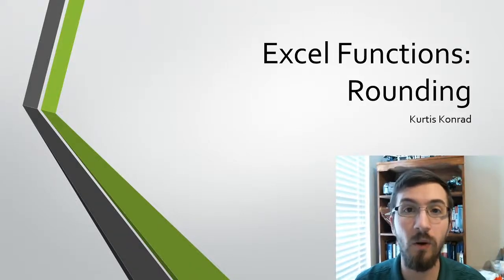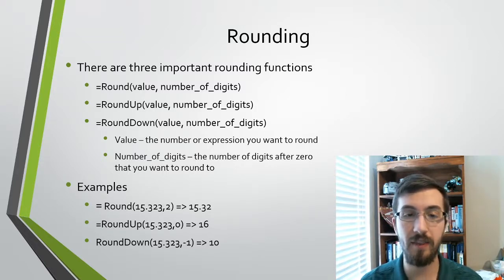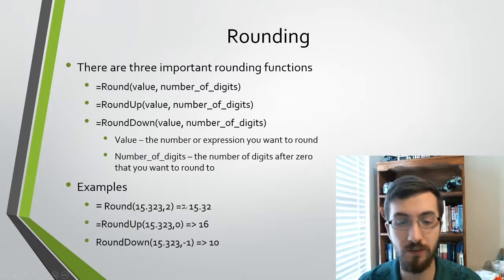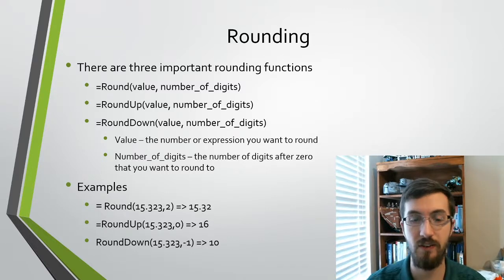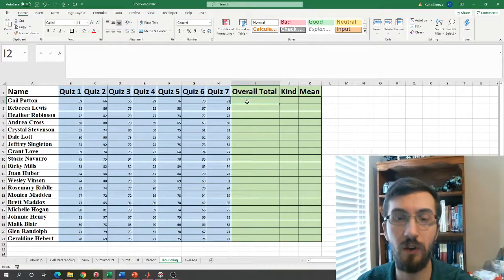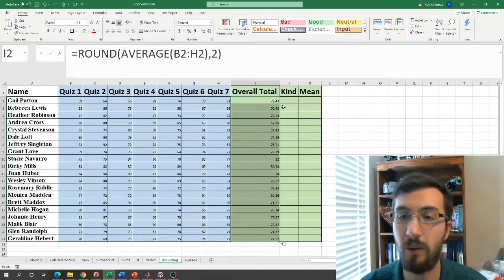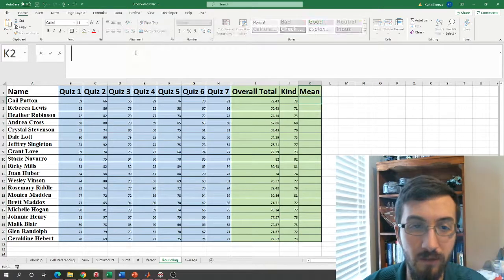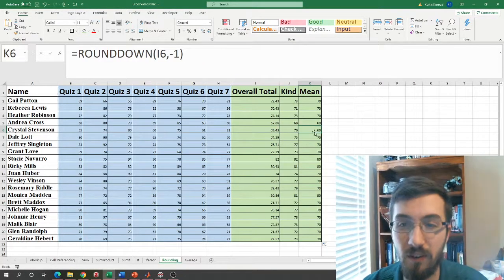Excel Rounding Functions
Let's talk about rounding functions! There are three really useful ones, and we will discuss them all!